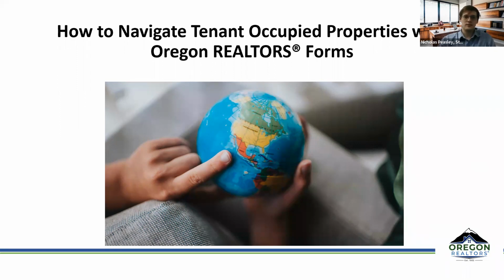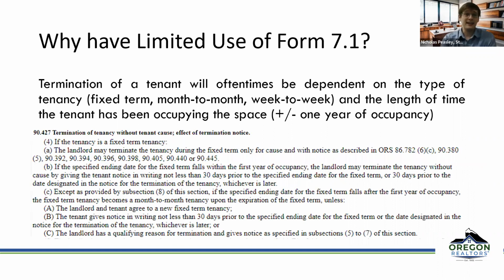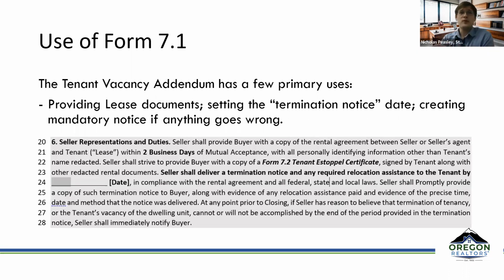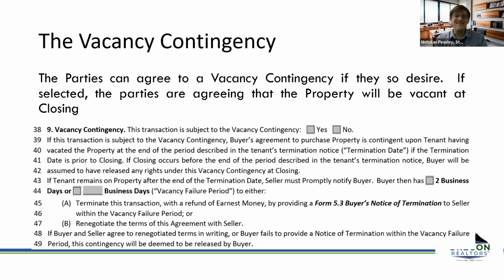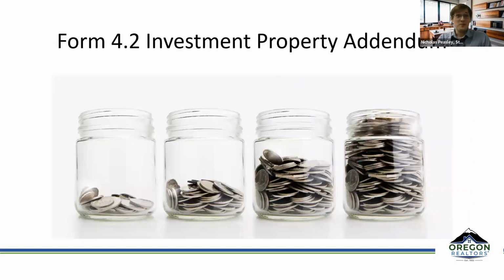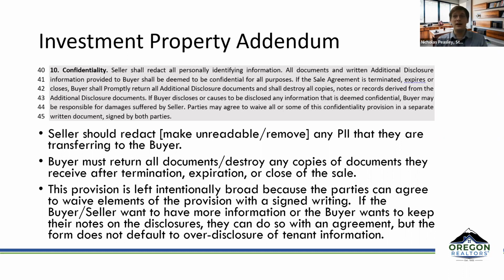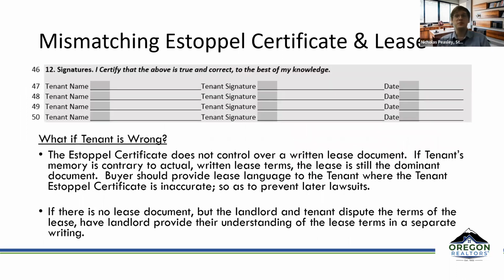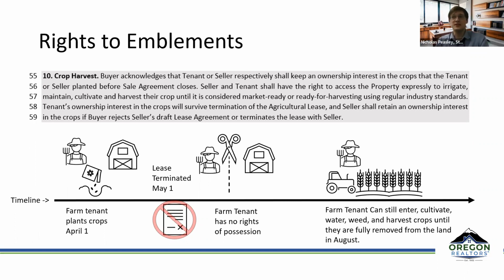How to navigate tenant occupied properties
Not for CE - To receive CE for this training, please sign up via OnlineEd